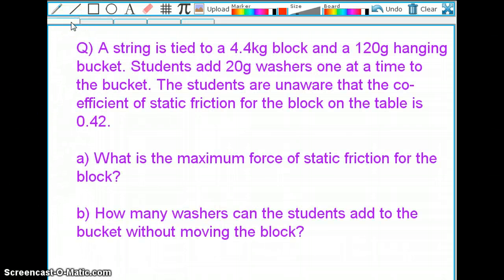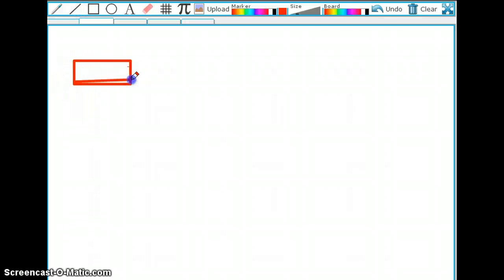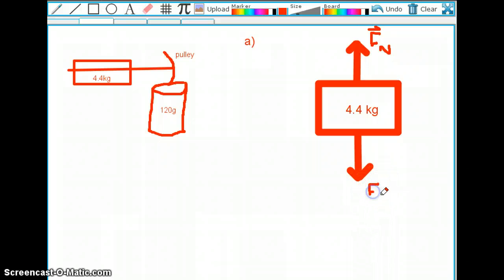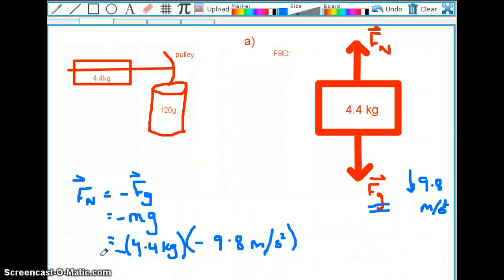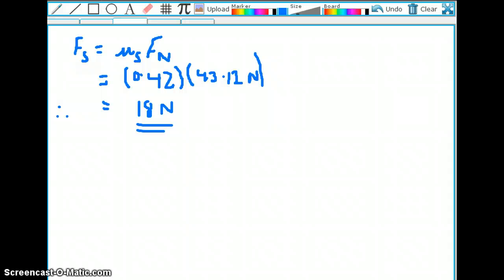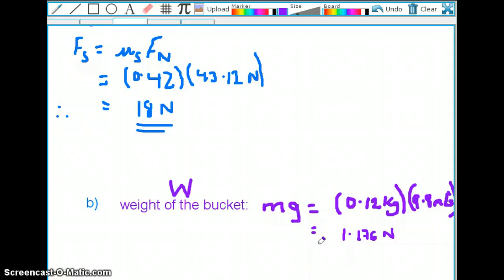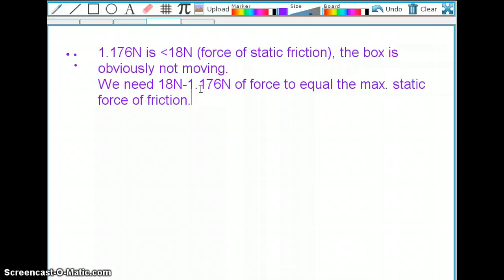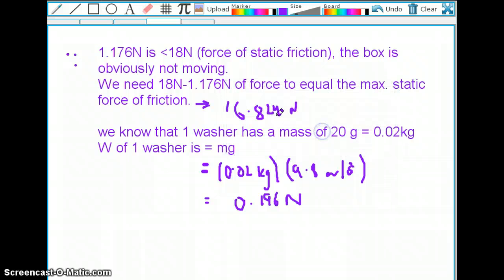Dynamics and Forces - Part 1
Dynamics, Forces and Newtons Laws - a sample calculation